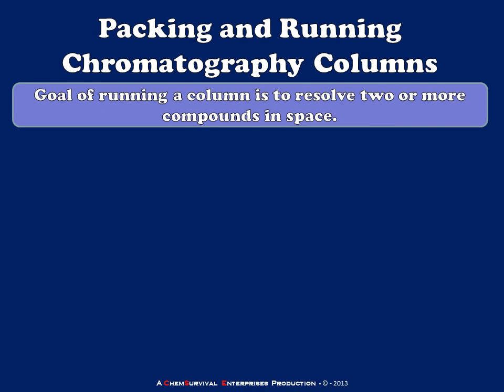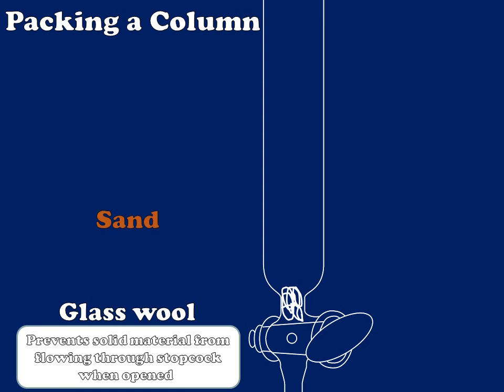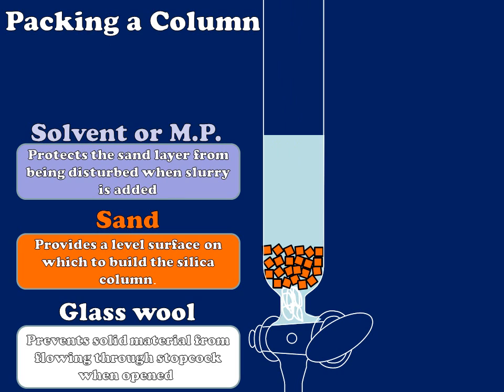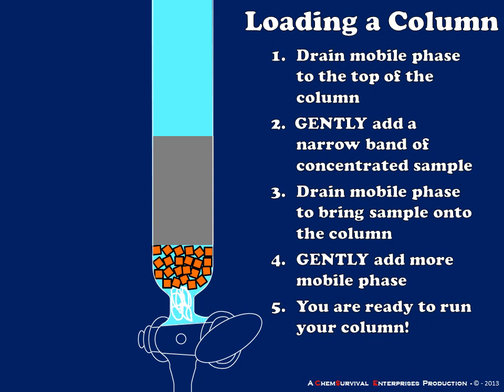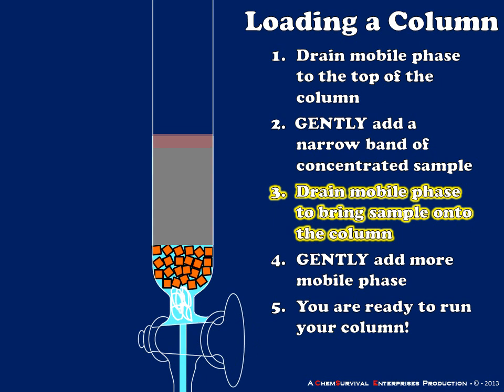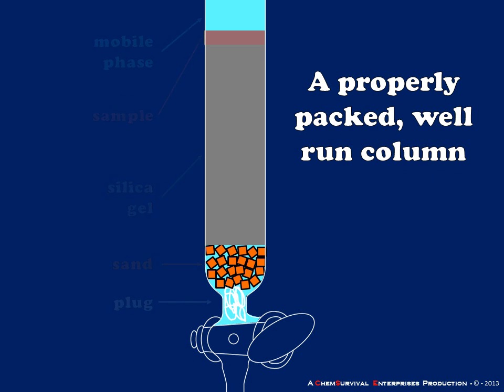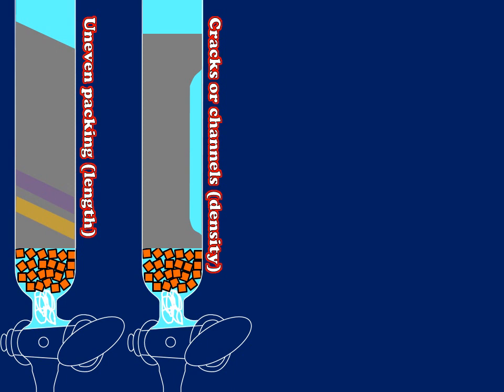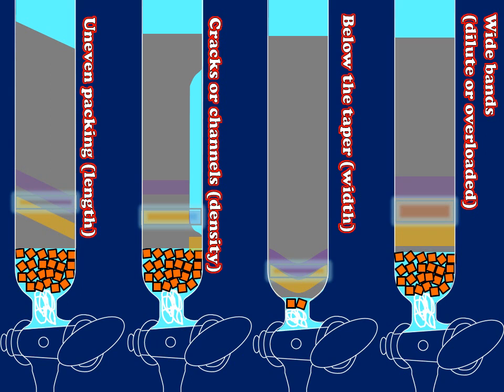A Brief Introduction to Packing, Loading and Running Chromatography Columns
Professor Davis briefly reviews the anatomy of a chromatography column and how packing and loading a column can affect the quality of the subsequent separation.